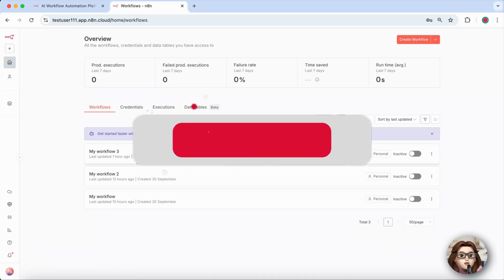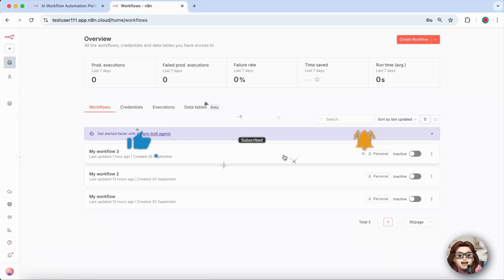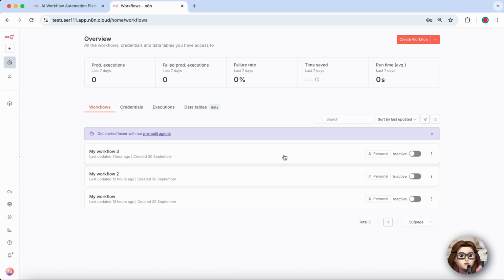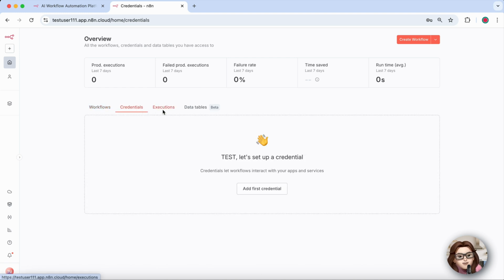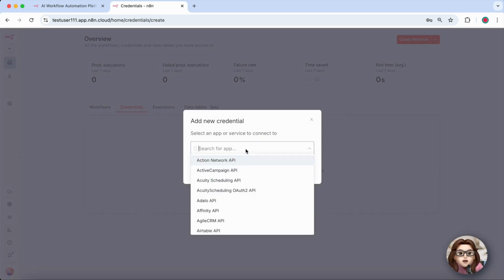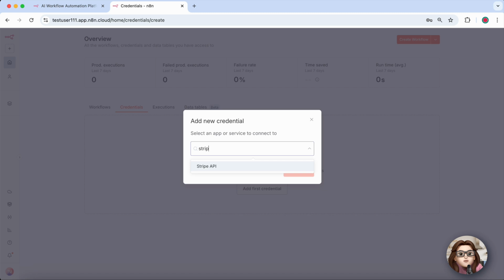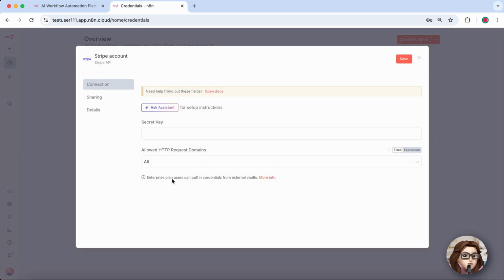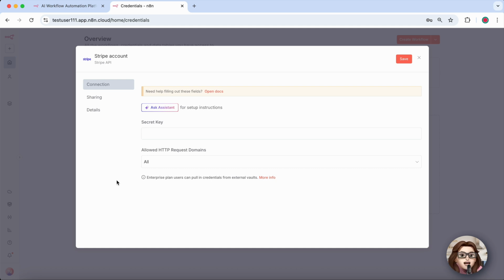How to Connect Stripe to N8N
In this tutorial, you’ll learn how to connect Stripe to N8N step by step. By integrating Stripe with N8N, you can automate your payment workflows, manage customer subscriptions, send invoices, track transactions, and connect your financial data with hundreds of other apps. This setup will help you save time, reduce manual work, and make your business processes smarter and more efficient.

Stripe is one of the world’s leading payment processing platforms, trusted by businesses of all sizes for secure and seamless transactions. On the other hand, N8N is a powerful workflow automation tool that allows you to connect multiple services together without writing complex code. When combined, Stripe and N8N give you the ability to fully automate your payment ecosystem.

In this video, we’ll guide you through:

How to create and access your Stripe API key

How to configure Stripe inside N8N

How to connect Stripe events such as new payments, refunds, or subscriptions to other applications

How to set up workflows that use Stripe data to trigger actions like sending an email, updating Google Sheets, or notifying your team on Slack

Once Stripe is connected to N8N, you can automate tasks like:

Sending receipts automatically after a payment is confirmed

Logging payment data into your CRM or Google Sheets

Creating invoices or subscription updates

Alerting your team instantly when a new transaction occurs

Generating AI-powered insights or summaries about customer payments when combined with OpenAI or other tools

The possibilities are endless, and you’ll be able to build workflows that run automatically in the background, giving you more time to focus on scaling your business. Whether you are managing an online store, a SaaS platform, or a subscription-based service, connecting Stripe to N8N will streamline your operations.

By the end of this tutorial, you’ll have a fully working integration between Stripe and N8N, empowering you to automate payment management and connect your financial data with other tools you use every day.

Don’t forget to leave your questions in the comments — I’ll be happy to help you set up your automation!

This video shows you How to Connect Stripe to N8N Easily! Watch this Video till the end to learn How to Connect Stripe to N8N.

Were you able to figure out How to Connect Stripe to N8N? Share this with your friends who want How to Connect Stripe to N8N.

Problem Solved in this Video-:

What Do you Think of How to Connect Stripe to N8N?